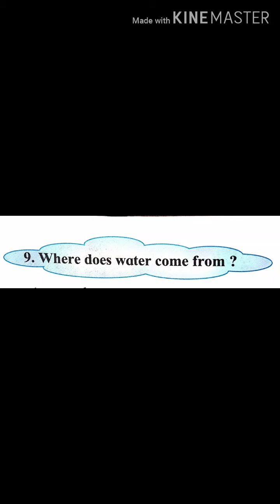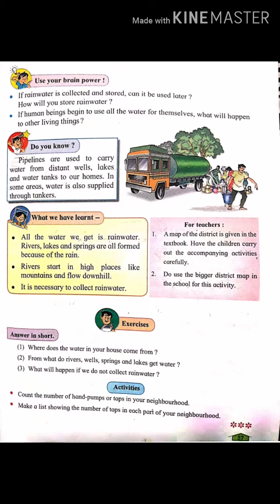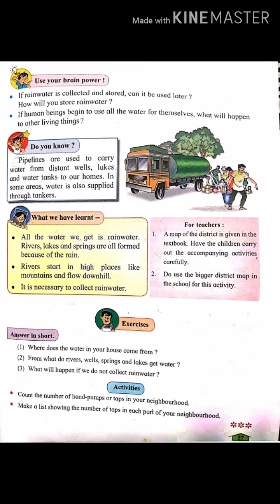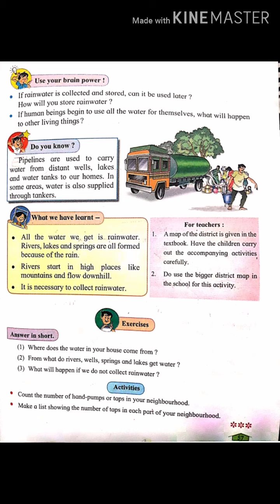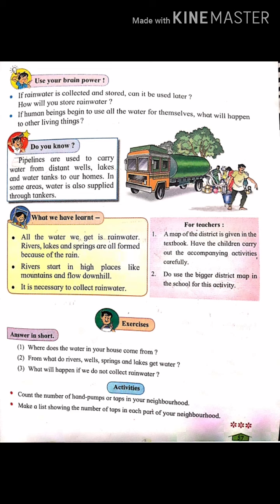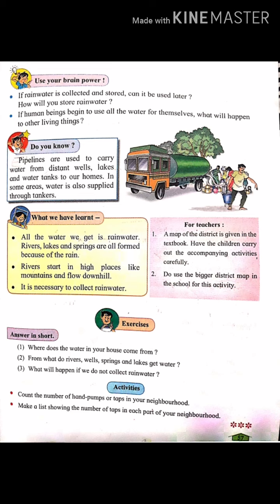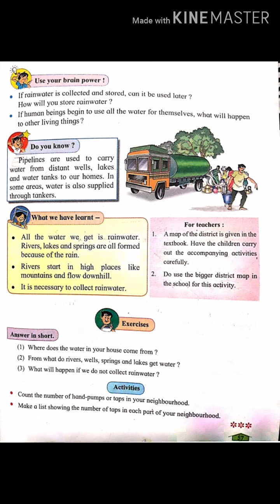Std 3 | EVS | Lesson 9 | WHERE DOES WATER COME FROM | Part 7